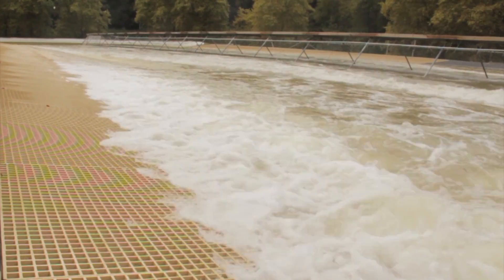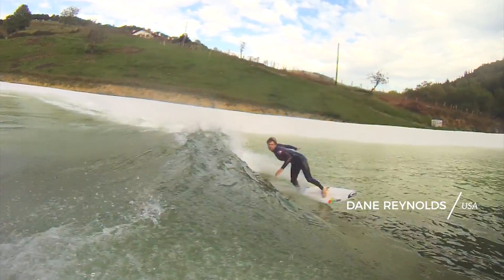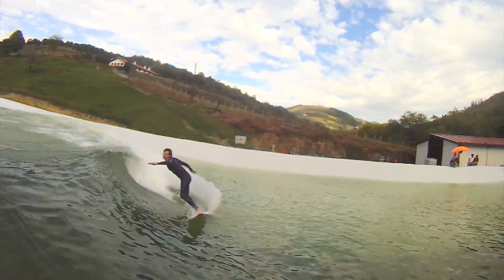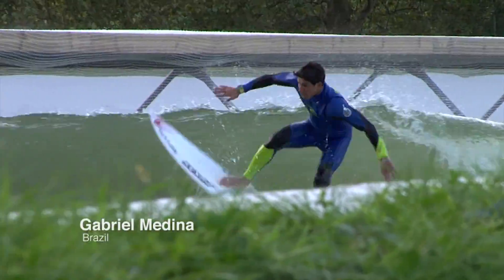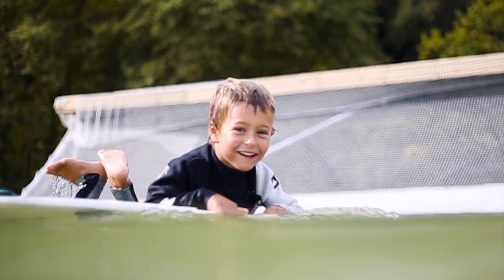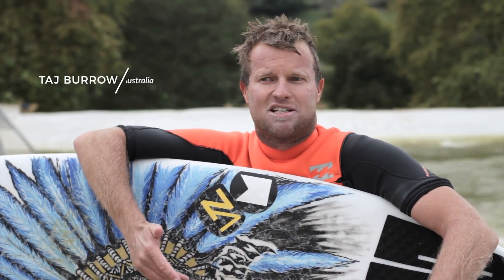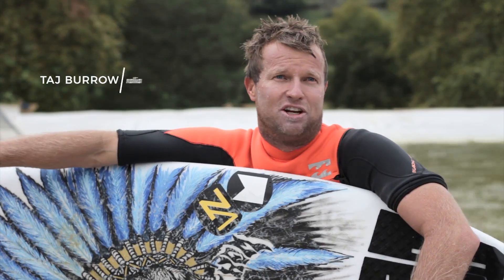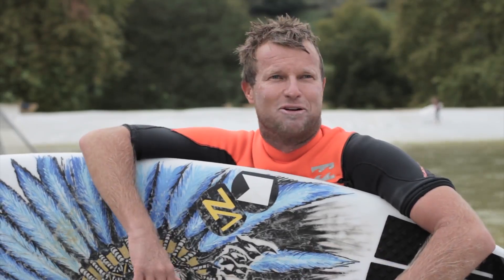The History of Wavegarden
Wavegarden® is an engineering company based in the north of Spain dedicated to the research, design, manufacture, installation, and maintenance of wave-generating systems, and build and operation of surfing lagoons. We remain true to our mission to share the exhilarating sensation of surfing perfect waves with everyone in the world, regardless of ability or geographical location.